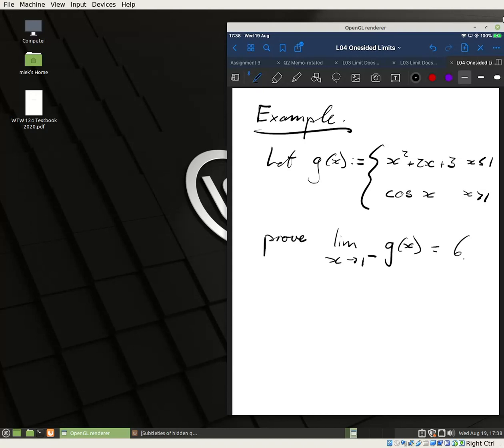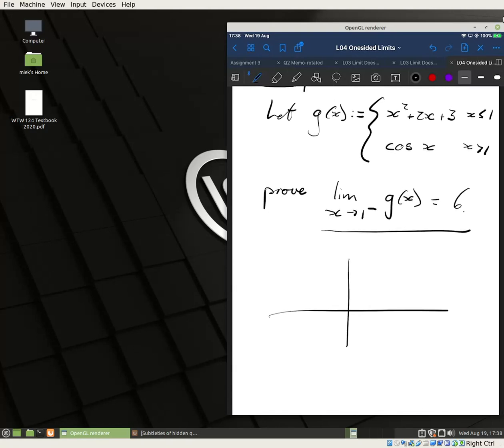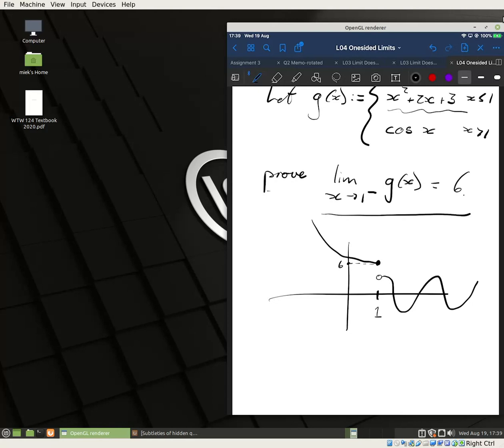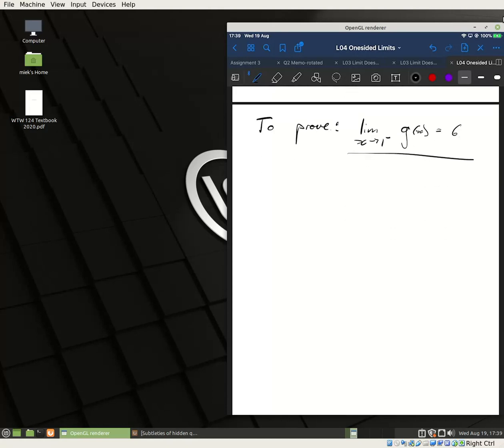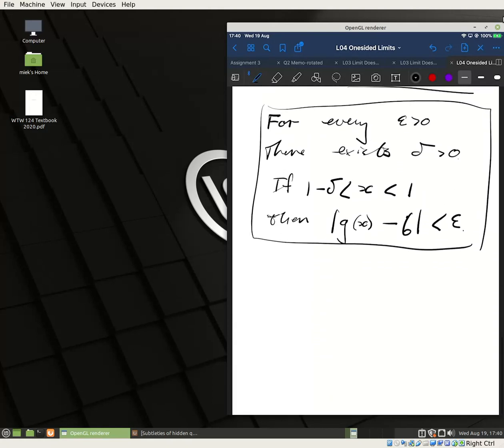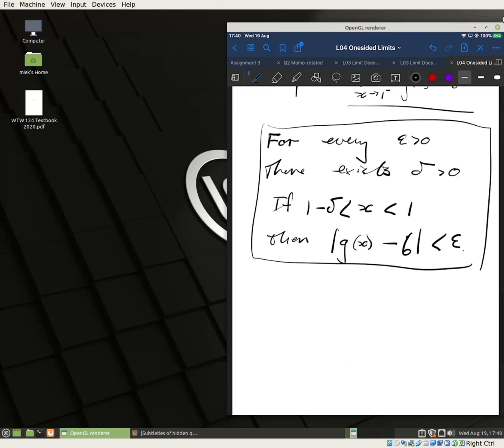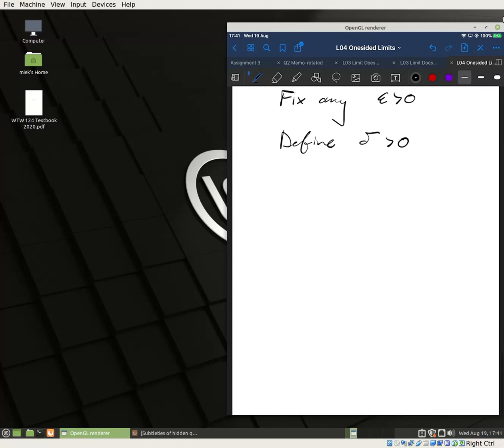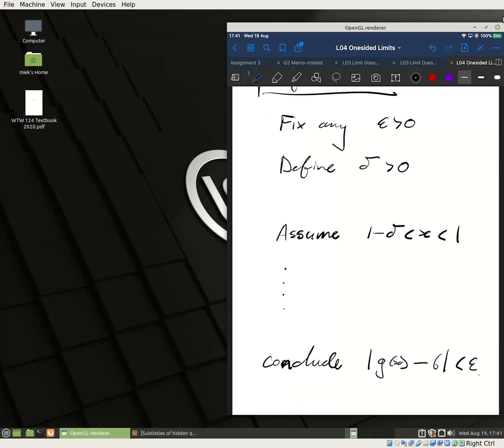Chap 3-4-2 example proof outline